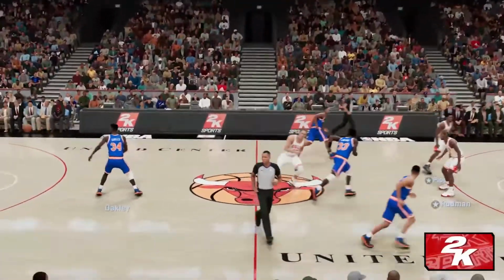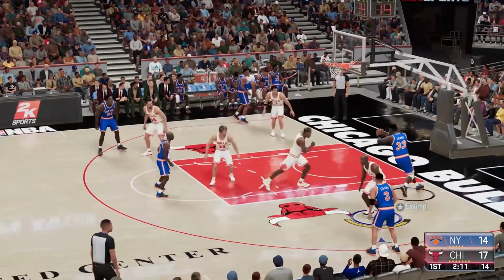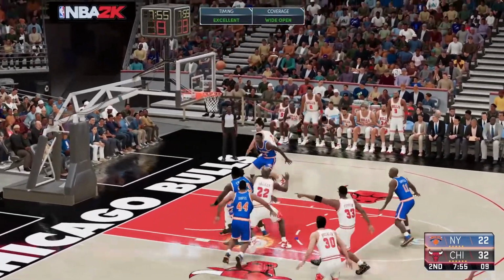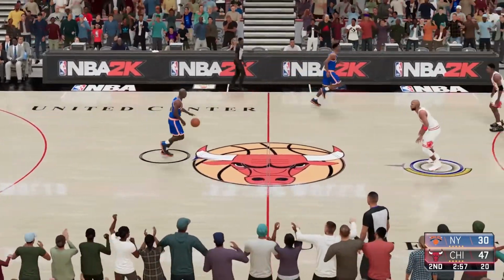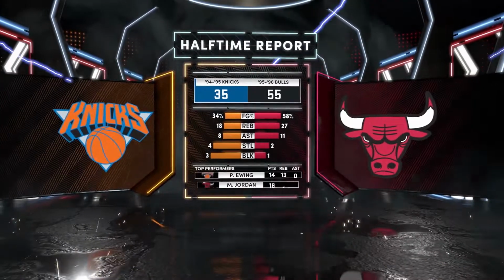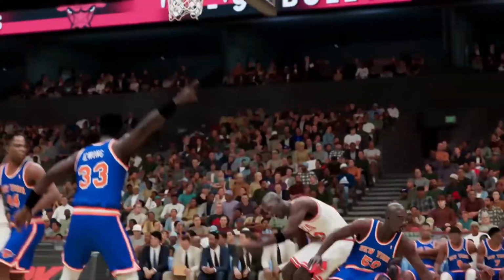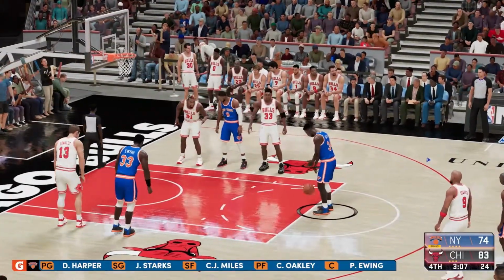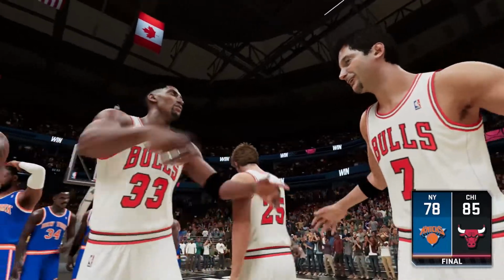JORDAN burns the KNICKS again (33pts) '95 Knicks vs '96 Bulls Game Highlights NBA 2K21 NextGen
CHICAGO -- The 90's Knicks Bulls rivalry gets to live on in 2K21, Next Gen. Familiar foes, with familiar results.

The game, as is usual between these two teams, is low scoring and slow-paced. The Bulls were hitting their 3's off of JOrdan double teams, while the Knicks could not connect on theirs, leading to an 8 pt lead after the first quarter, 24-16.

The Knicks continued to struggle with their shot in the second quarter, managing only 15 pts, while the Bulls continued to connect from the outside, along with some 2nd chance points.

Lead is 20 at the half, 55-35.  Jordan had 18 pts at the half. Patrick Ewing was the only Knick finding some consistent production with 14 pts and 13 rebs already.

The Knicks conitnued to struggle in the third and still was behind by 18 heading into the 4th quarter, 75-57.

The Knicks would make a serious run in the 4th, opening the quarter on an 11-0 run, holding the Bulls scoreless for the first 5 and a half minutes.  Patrick Ewing led the attack iwth 12 4th quarter points, including a postup that would cut the lead by as much as 7 with 7 mins to go. But the Knicks run would fizzle out.  Jordan and Kerr held off the rally, teaming up and the Bulls hang on the lead the rest of the way to win it 85-78.

Jordan finished the game with 33 pts 3 rebs 7 assts 2 stls. Steve Kerr added 15, all from 3. Rodman finsihed with 13 rebs.

Patrick Ewing was a one man crew, finishing up with 34 pts 28 rebs 2stls 2 blks. He had little help, was followed by Greg Anthony with 10.  Starks finished with 8 pts on 3/12 shooting.